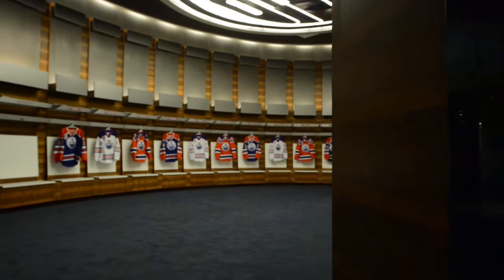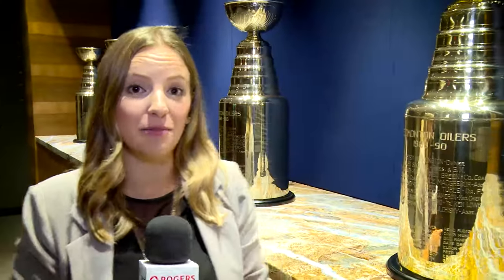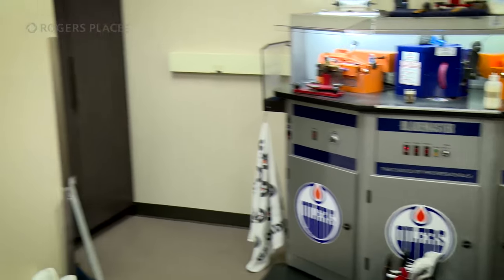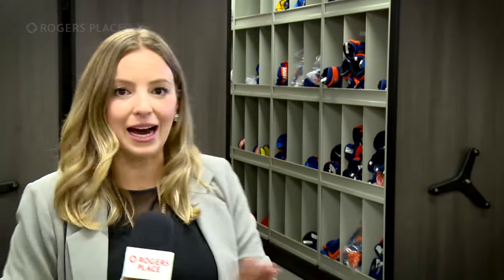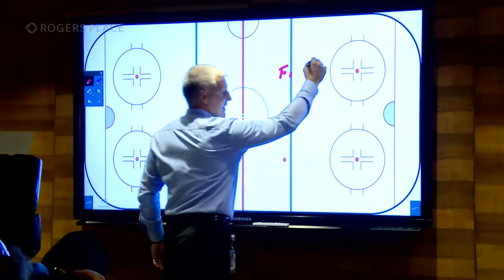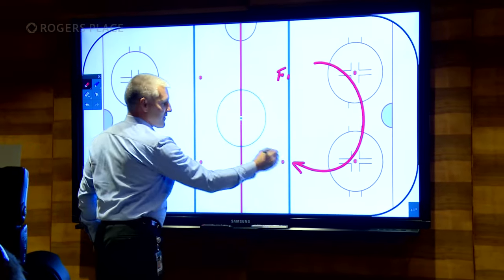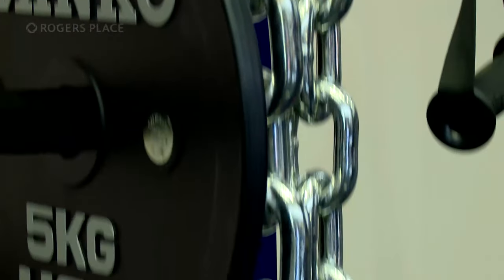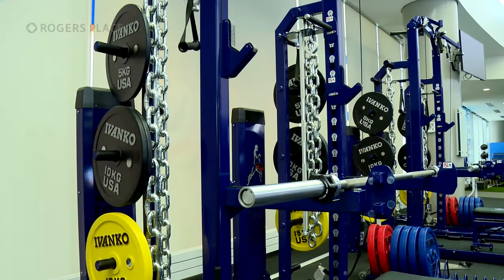ROGERS PLACE | Oilers Dressing Room Tour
From the equipment room to the fitness room and everything in between, take a tour of the Oilers Dressing room.